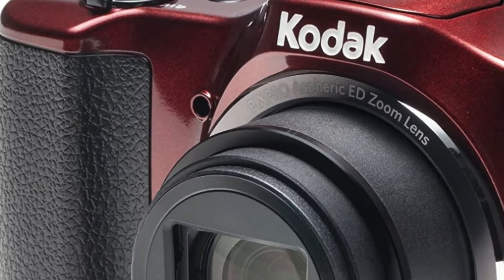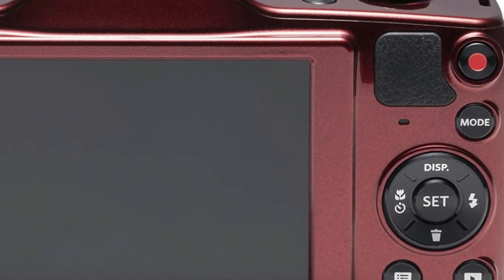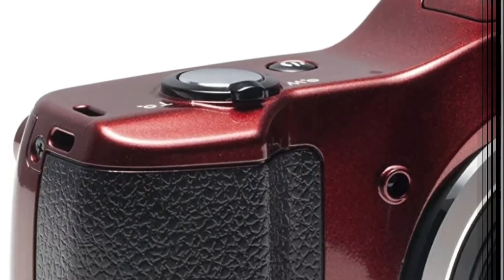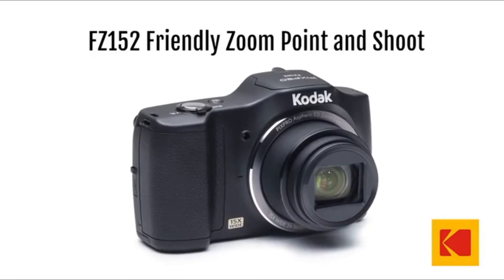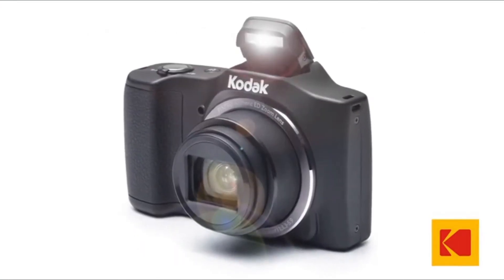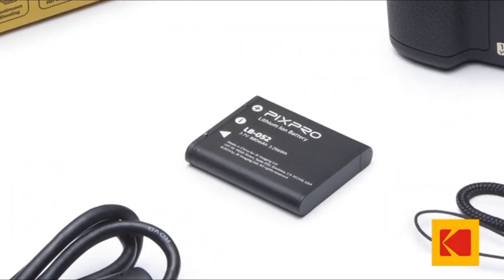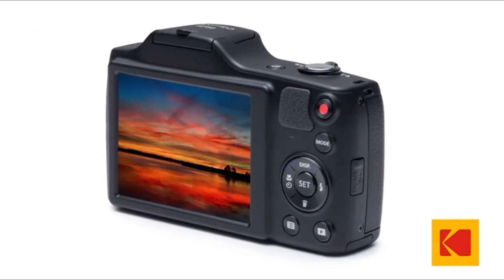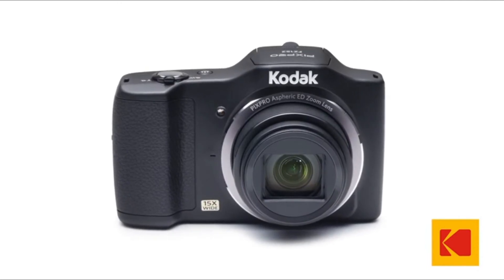Best kodak camera for beginners | Best kodak camera on amazon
Kodak PIXPRO Friendly Zoom FZ152-RD 16MP Digital Camera with 15X Optical Zoom and 3" LCD (Red)

15x optical zoom
24mm wide angle
16 megapixels
Ois (optical image stabilization)
720P HD video
The FZ152 takes a standard SD/SDHC memory card that is at least Class 4 and no larger than 32GB
The FZ152 is not compatible with Micro SD, micro/adapter, Ultra, Ultra plus, Extreme, extreme Plus, Extreme Pro, or SDXC cards

kodak pixpro best review 2021

best kodak camera for photography

best kodak camera for beginners

best kodak camera on amazon